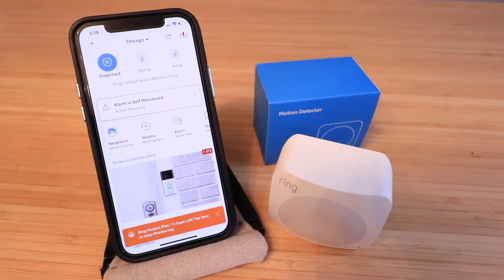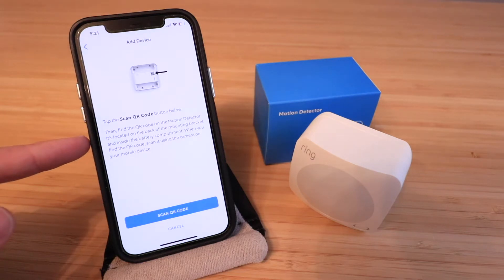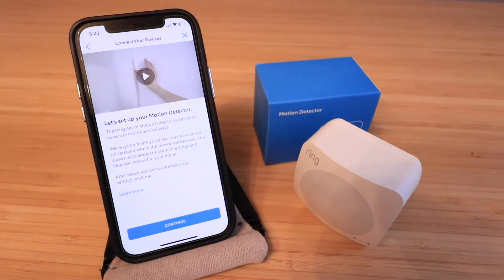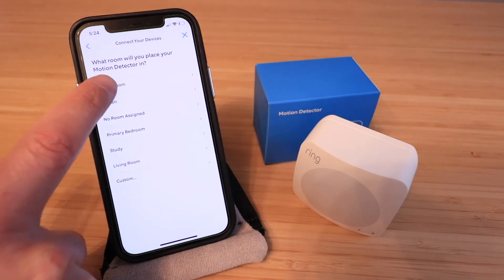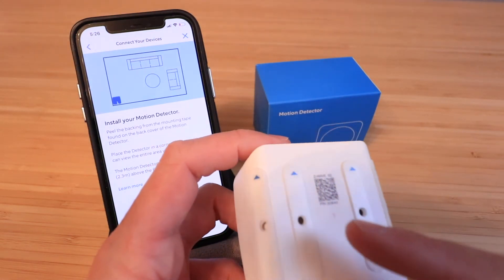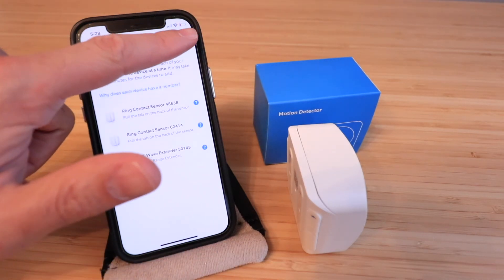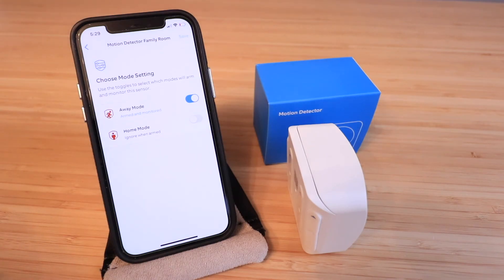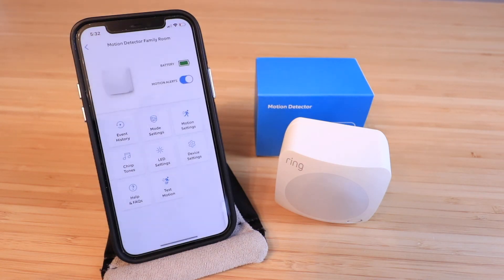How To Set Up Ring Alarm Motion Detector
In this video we teach you how to set up the Ring Alarm Motion Sensor. The Ring Alarm Motion Sensor works with the Ring Alarm System.
Ring Alarm Motion Detector

The Ring Alarm Motion Detector works with the Ring Alarm System to detect motion. You can add multiple Ring Motion Sensors to the Ring Alarm system to detect motion. The Ring Motion Sensor is a wireless battery powered motion detector that can be customized to work with the Ring System and alarm when motion is detected.

1. The Ring Alarm base station must be already set up in order to set up the Ring Alarm Motion Detector.  The Ring App must also be set up and installed on your phone.
2. Open the Ring Alarm App and login.
3. Click on the menu and click on add a device and then follow the instructions to add the Ring Alarm Motion Sensor.